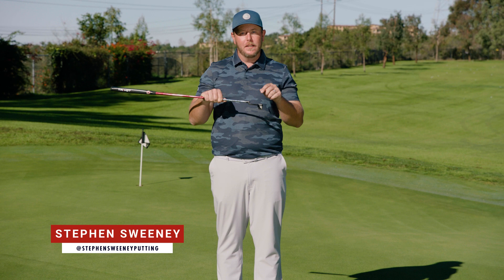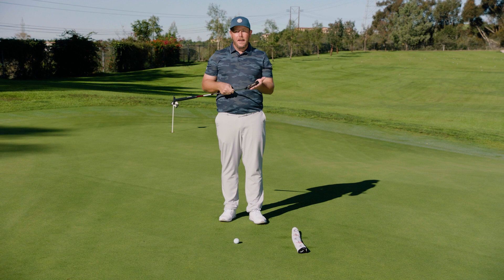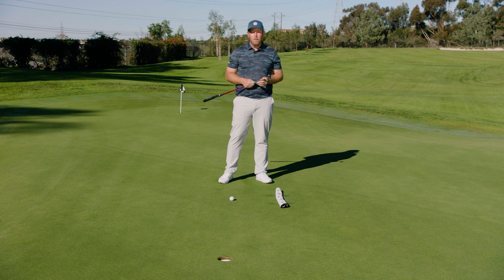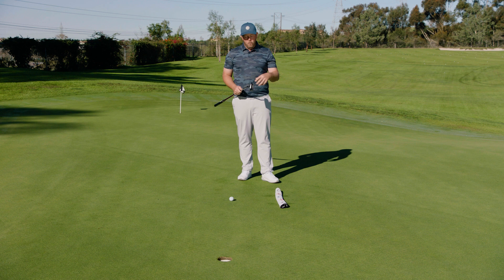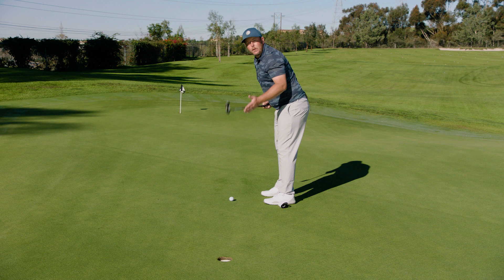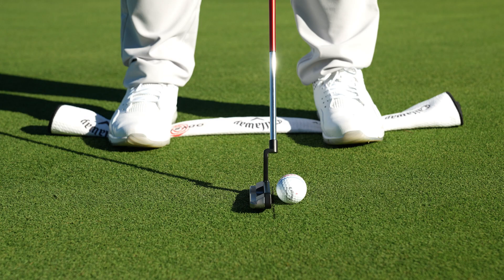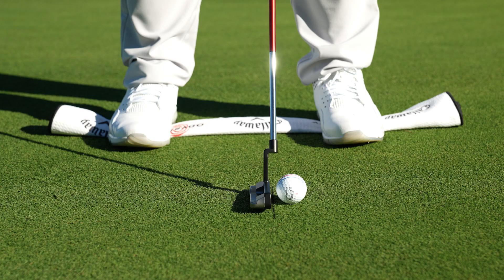Balance is Key in Putting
Putting guru Stephen Sweeney shows a great drill that he uses with his PGA TOUR students to improve balance, resulting in more consistent center contact.